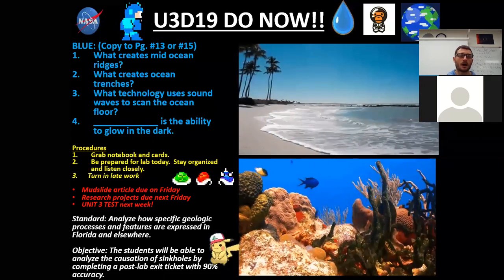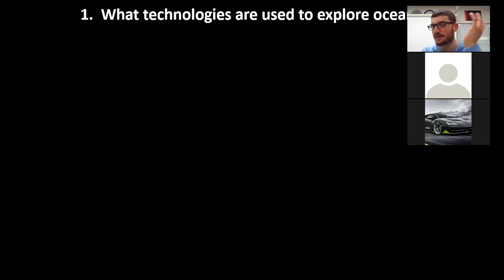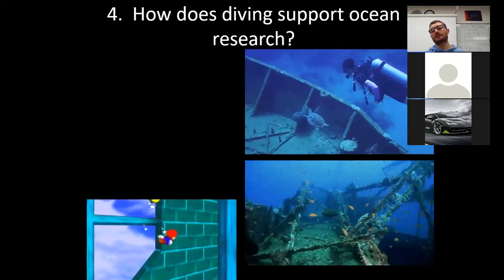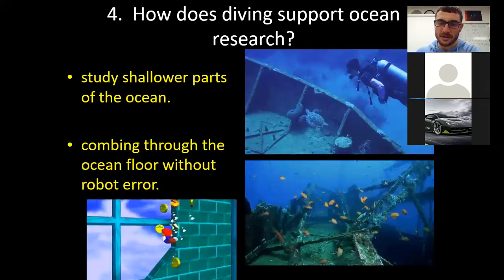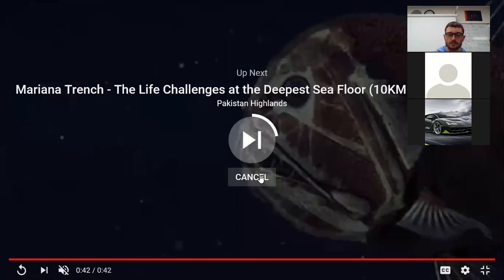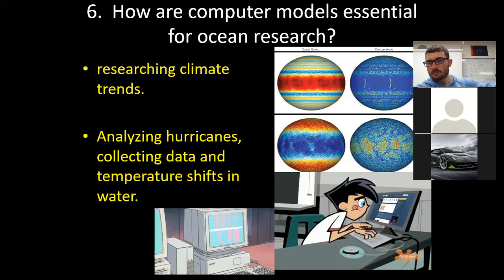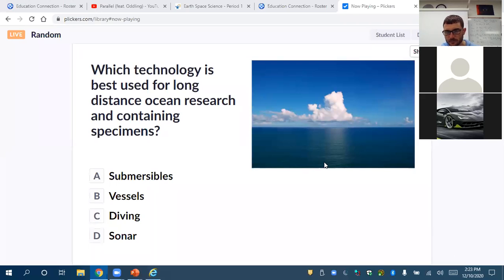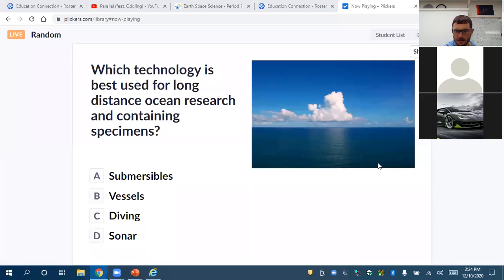Ocean Technology 2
Important
-Lava Video Notes & Landslide Article Analysis
-Ocean Technology Article Analysis

Topics
-Ocean Technology